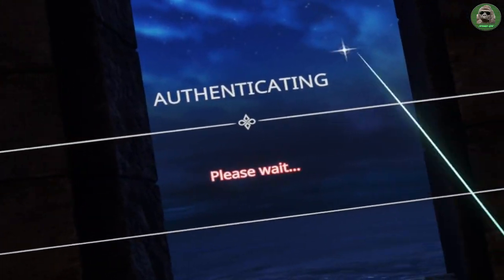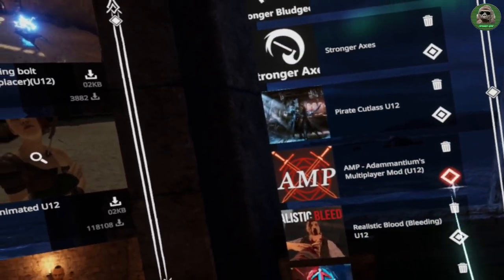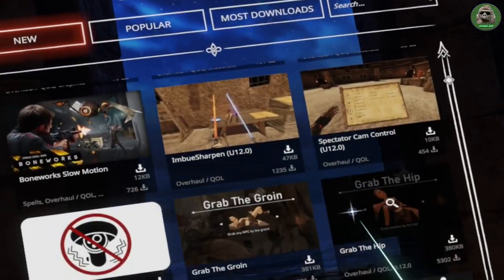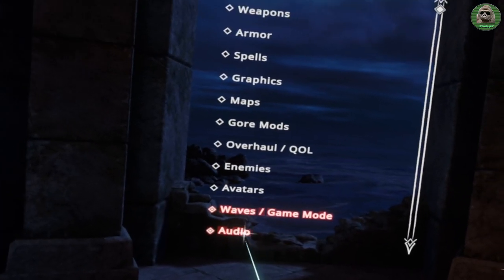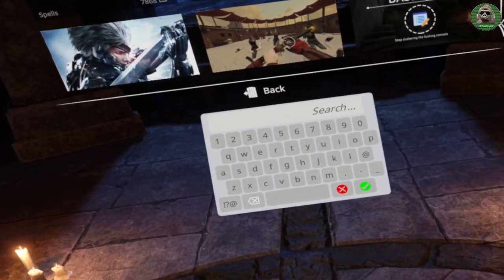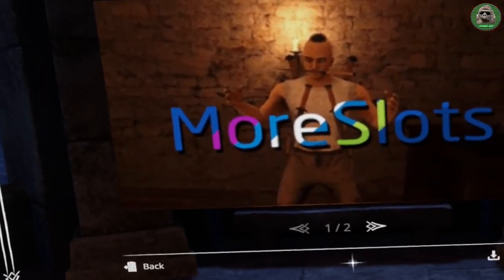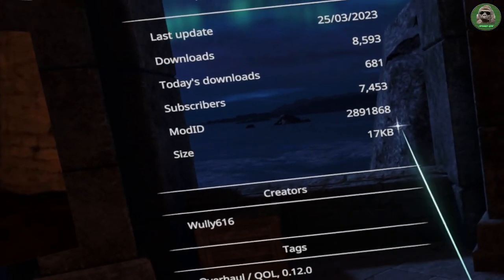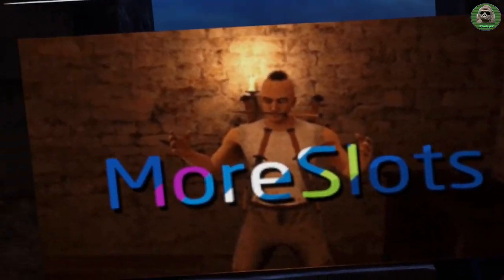How to use the Blade and Sorcery U12 Mod Manager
I've been checking out the Blade and Sorcery U12 Update and messing around with U12 Mod Manager, which allows you to load mods directly from Nexus Mods to your Blade and Sorcery U12 game. I've made this short tutorial video to show how easy it is to install Blade and Sorcery mods with the mod manager.

Blade and Sorcery is a virtual reality game that simulates a fantasy world where players can engage in intense sword fighting and spellcasting. The game is constantly being updated, with the most recent major update being U12.

Blade and Sorcery VR gameplay captured on Oculus Quest 2, with the Oculus Link Cable. Recorded on OBS.

Take a look at some of my other Videos here:

Walkabout Mini Golf Most Controversial Course Ever

I became a True Detective in VR | David Slade Mysteries Steam VR

Super Serious Walkabout Mini Golf

Uncovering the Secrets of Myst (Part 1)

Tentacular VR Is Hilarious!

Opening A Barbershop In VR Was A Mistake!

I Became A TROMBONE CHAMP in VR!!

Among Us VR First Impressions | This Game Is Crazy!! | Steam VR

Is This The Scariest VR Game Ever???

Trolling An Annoying Kid In Pavlov VR

Terry Tibbs Calls Tesla